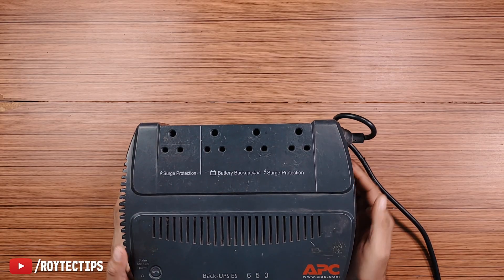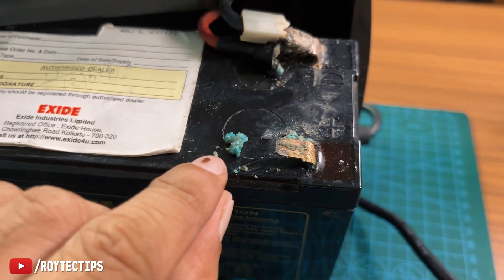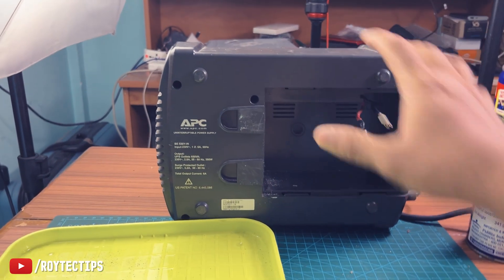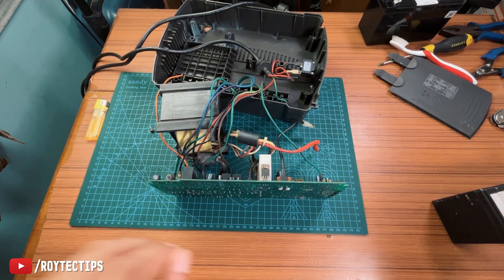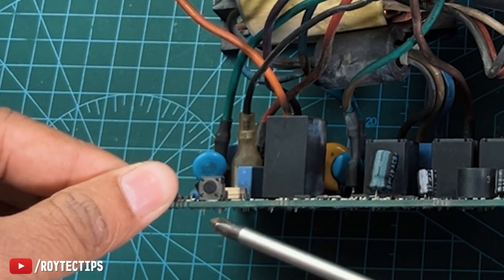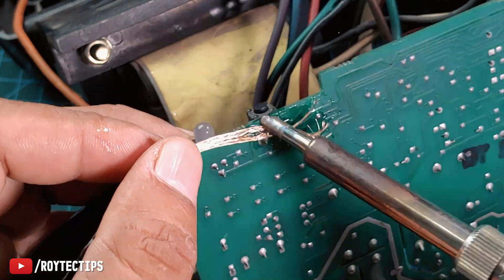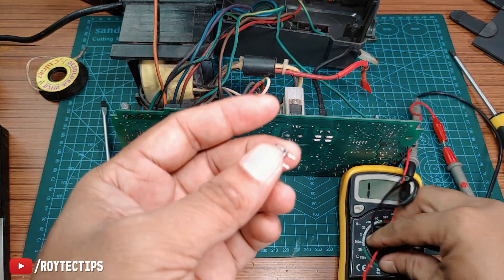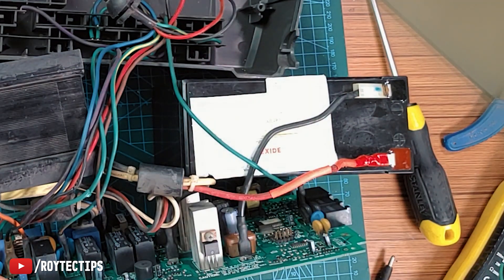APC UPS Not Turning On? Here is how to fix.